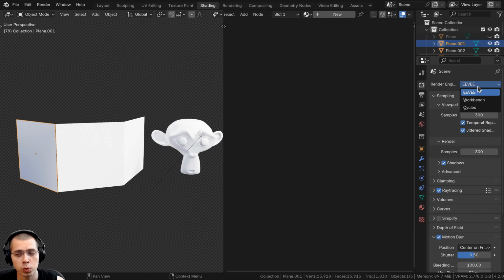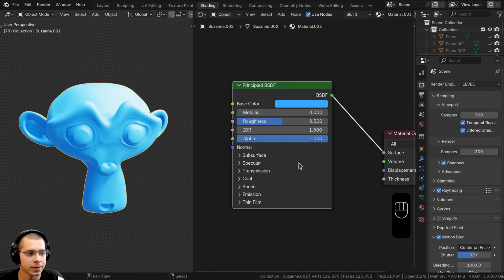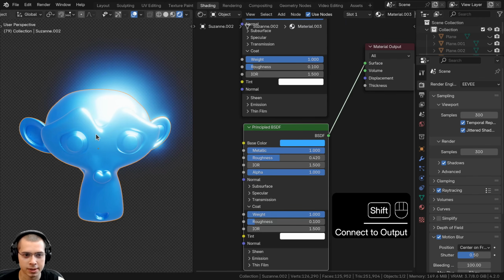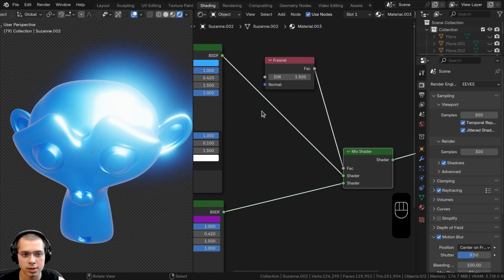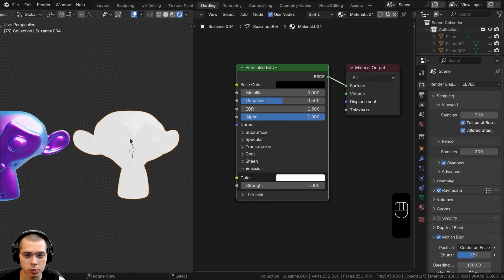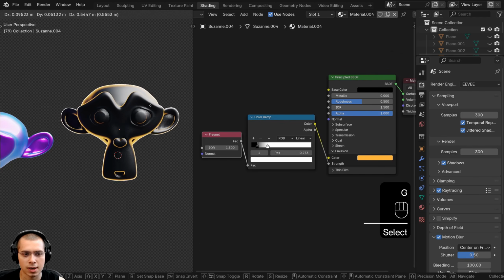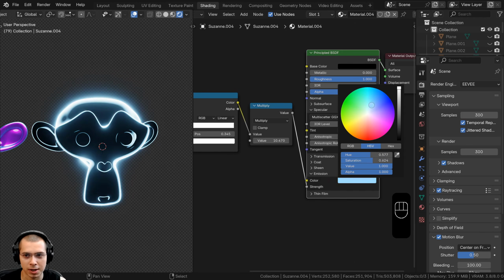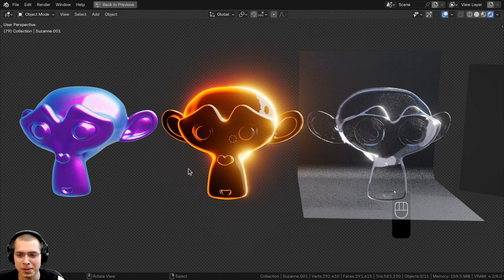How to Use Blender’s Fresnel Node (Tutorial)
In this Blender tutorial I will show you how to use Blender's Fresnel node.

● Timestamps:
0:00 Intro
0:32 Fresnel Node
1:31 Metallic Material
2:11 Adding Bloom
2:49 Stylized Metal
4:54 Glowing Edges
7:31 Glass Shader
8:34 Closing